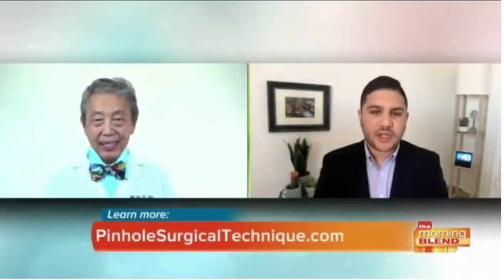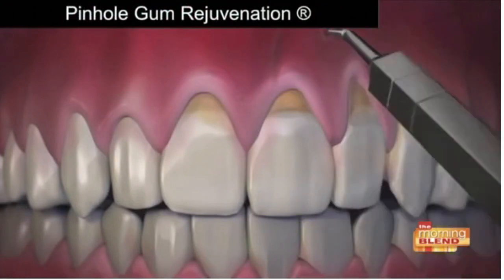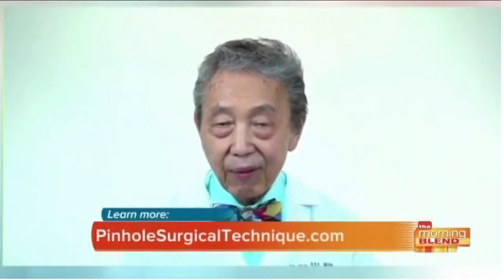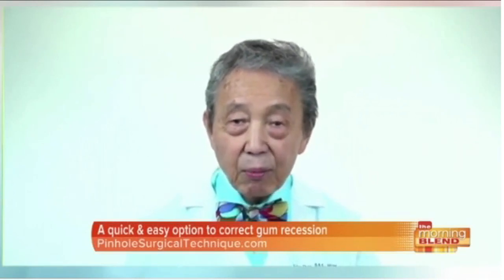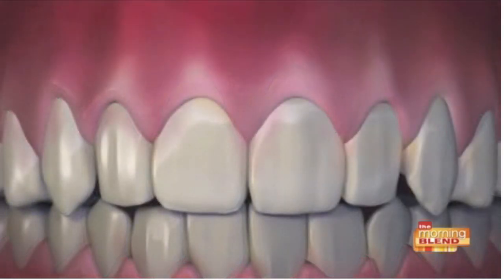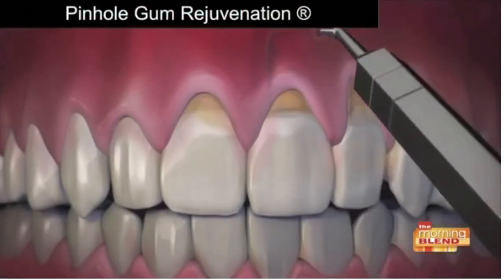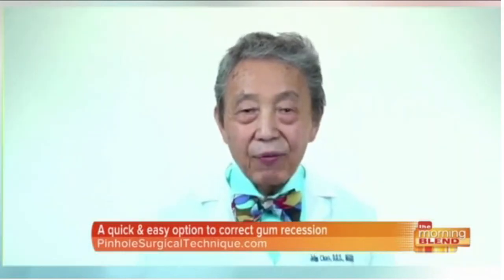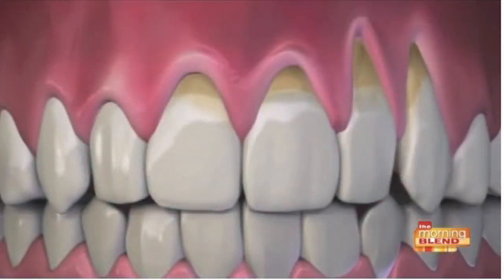Dr. John Chao discusses the Pinhole® Surgical Technique on the Morning Blend in Tucson, AZ